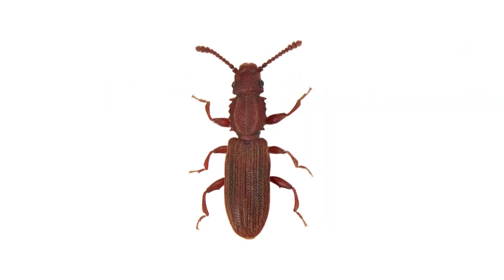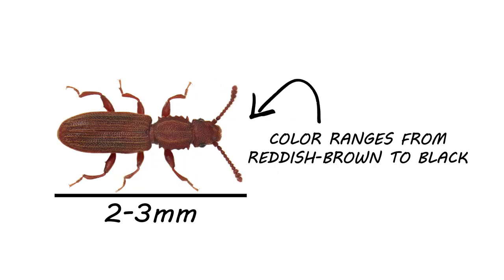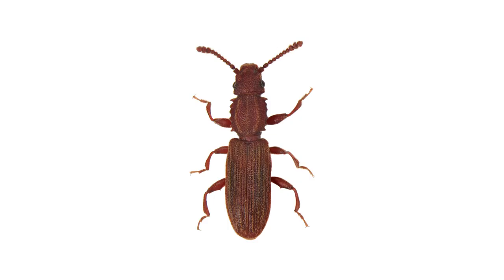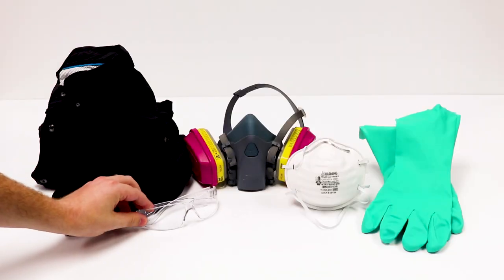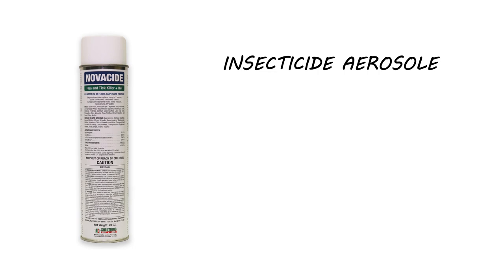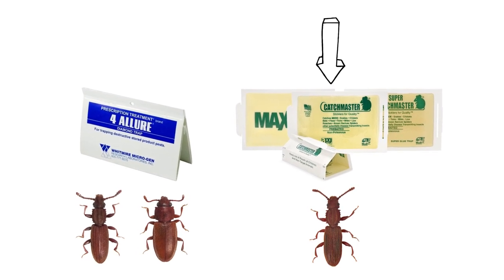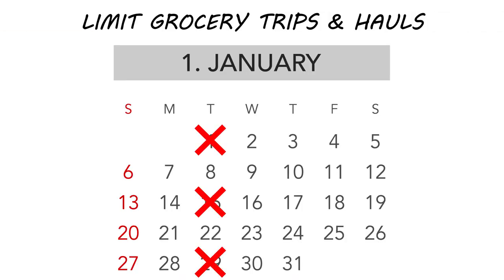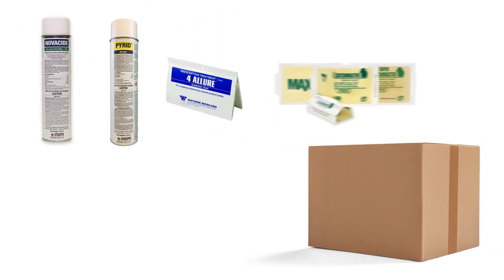How to Get Rid of Grain Beetles (4 Easy Steps)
CLICK HERE for our Grain Beetle control guide and to get your professional-grade products!

Watch how to get rid of Grain Beetles using the Solutions four step process! This video will show exactly what to do when you have grain beetles infesting your pantry!

1) IDENTIFICATION: 0:33
2) INSPECTION: 1:04
2) TREATMENT: 1:26
3) PREVENTION: 3:41

Grain beetles are destructive insects that infest and feed off of stored food products. The larvae will devour food as adults continue to feed and lay eggs directly onto new food sources. They can cause up to hundreds of dollars in damage, so in this video, we’ll show you how to spot grain beetles, look for their activity, treat them, and prevent future infestations from breaking out again.

Most Grain Beetles average around 2-3 millimeters in length. They’re typically reddish brown in color, or sometimes even black. Grain beetles come in a variety of species, and they’ll infest pretty much the same stored food products.

Examine all food products for any adult beetles, including pet food. Untrained eyes can falsely identify larvae and pupae as other pests, so it’s best to look for adults. As you shift items around, check along the edges of your shelves. Grain beetles are smaller than most grain products, but their dark color makes them stand out against lighter foods and white-painted pantry shelves.

Before starting treatment, you need to clear out your pantry. Start by throwing out all packaged food. That sounds excessive, but if you’ve found at least one adult beetle, odds are there were other beetles infesting packages when you weren’t looking for them. Next, vacuum the shelves and clean them with mild soap and water.

Before applying any treatment, be sure to wear your personal protective equipment, or PPE, especially before handling any chemicals. And remember, do not allow people or pets near your treatment sites until all chemicals have dried.

Start your treatment with Pyrid. Pyrid is an insecticide aerosol that delivers a quick knockdown, and it’s labeled for a wide variety of flying and crawling pests. Use this as a crack and crevice treatment to kill any bugs or eggs that are hiding or have fallen in hard to see spots.

Next, apply Novacide. Novacide is another insecticide aerosol, but this one contains an insect growth regulator, or IGR. This will disrupt the beetle’s life cycle and prevent eggs, larvae, and pupae from developing into adults. Novacide has a long-lasting residual, and will work for up to 7 months. Apply Novacide as a spot treatment along the edges of your shelves.

Finally, round out your treatment with some glue traps. We recommend Allure traps if you have flying pests like merchant or foreign grain beetles, or you can use Catchmaster 72MB glue boards for non-flying pests, like the sawtooth grain beetle.

We guarantee that these products and tips will help control grain beetles in your pantry, and we offer same day shipping to help you get control quickly.